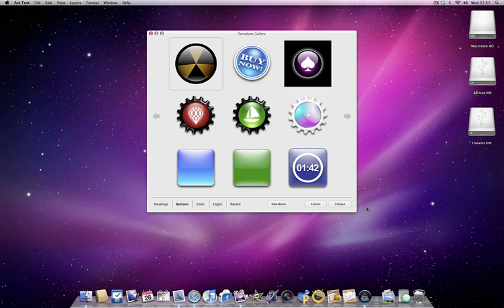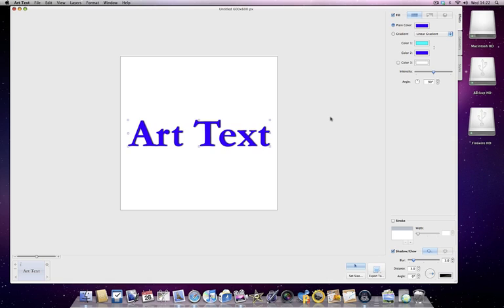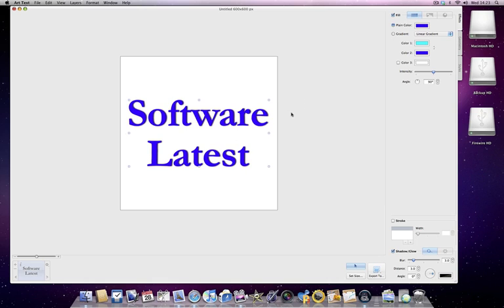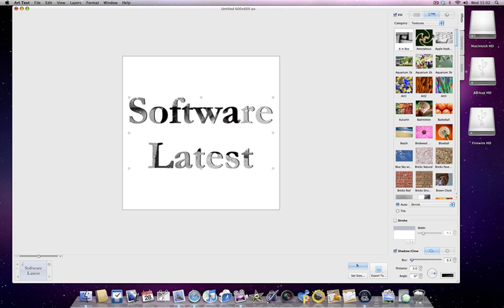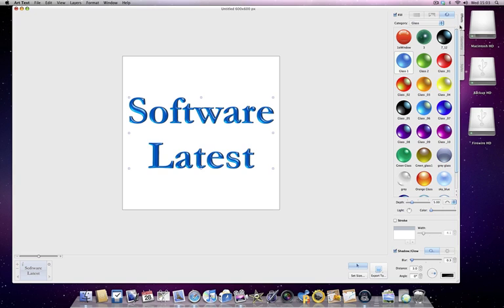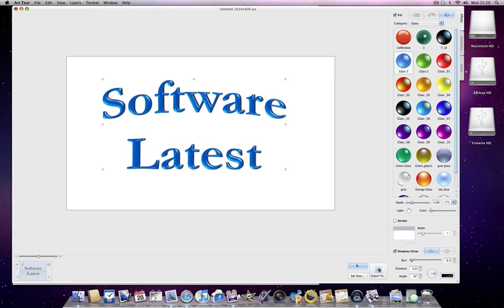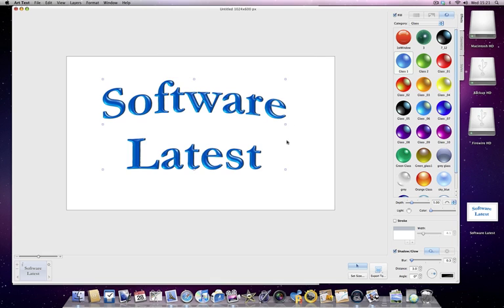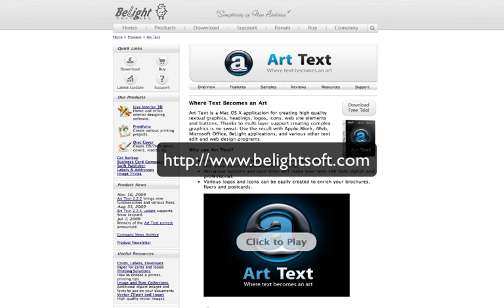Belight Software ArtText 2 Overview.mov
This is an overview of a Software Latest recommendation of Apple Mac Software